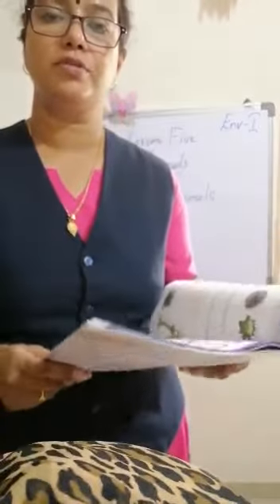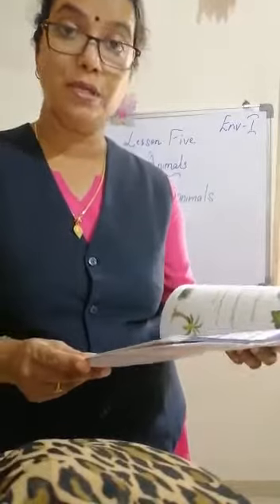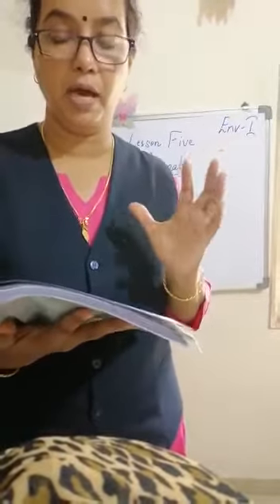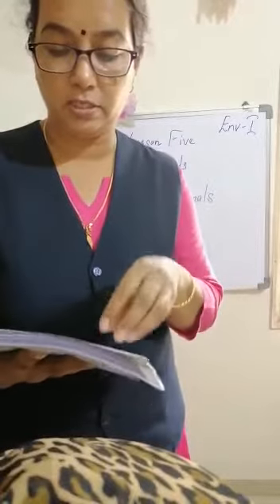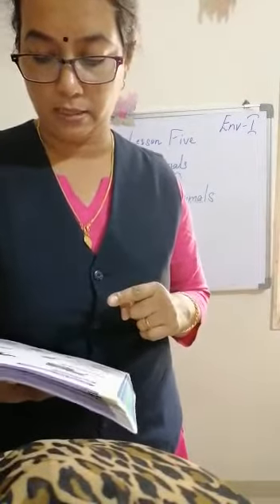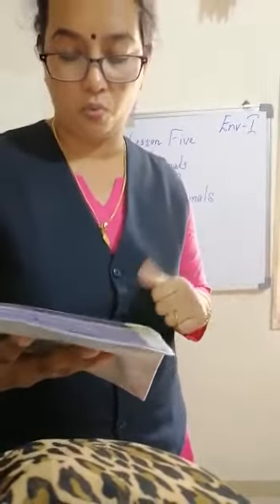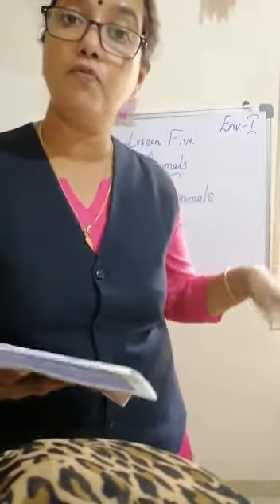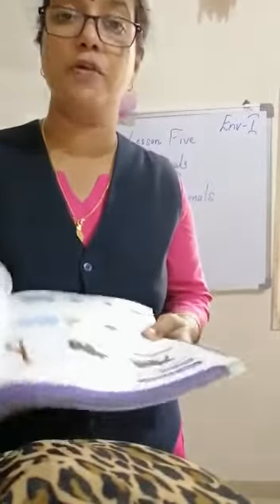CLASS 1 ENV CH 5 PART 1 DT 13 07 2020